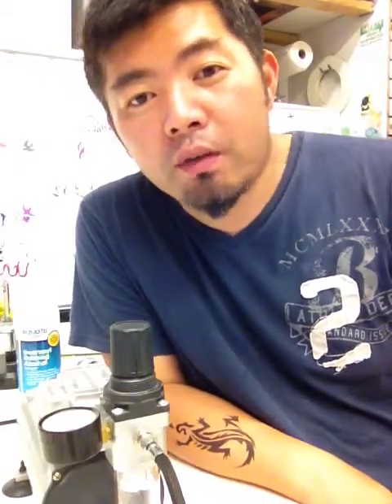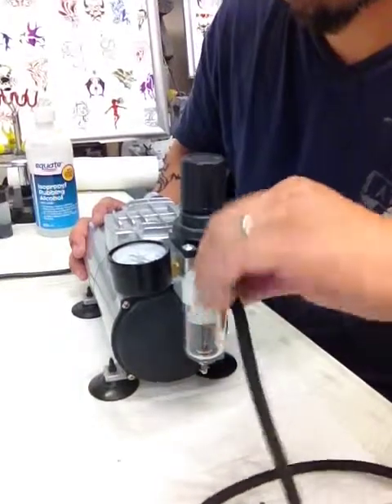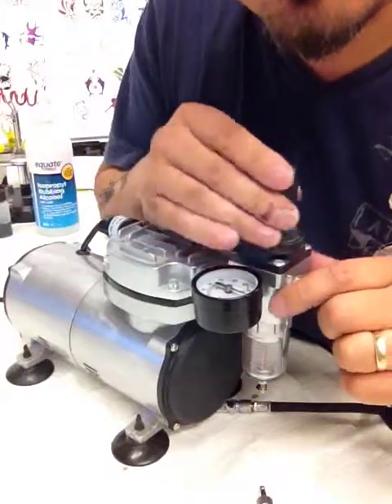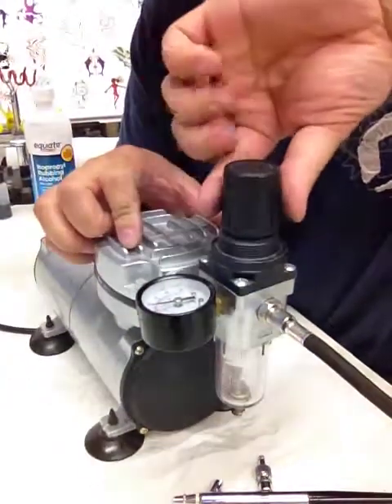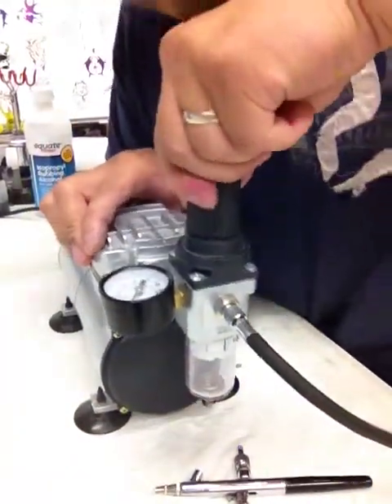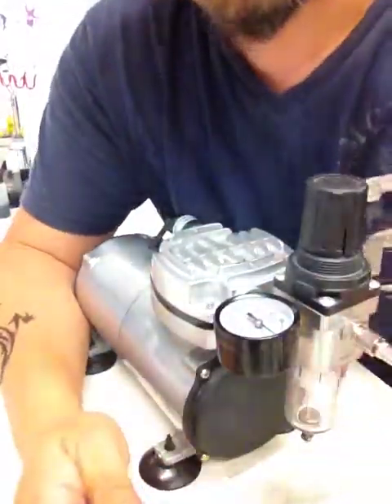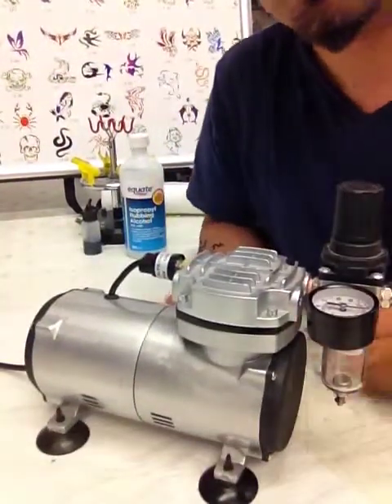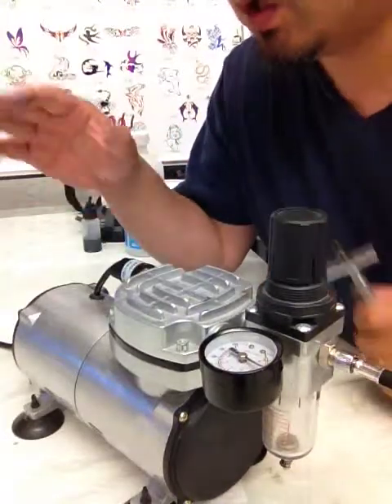compressor talk part 1